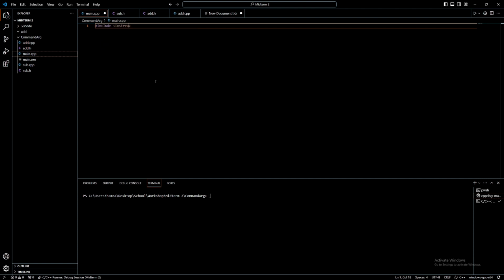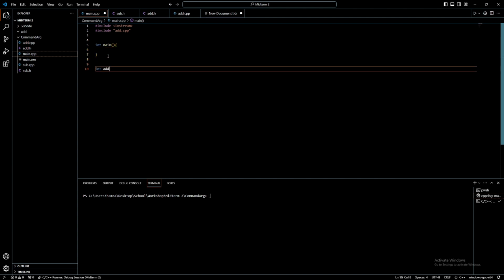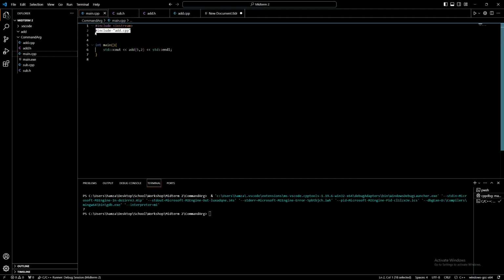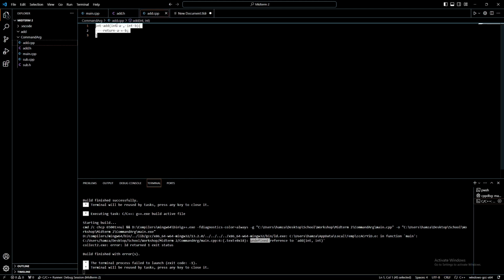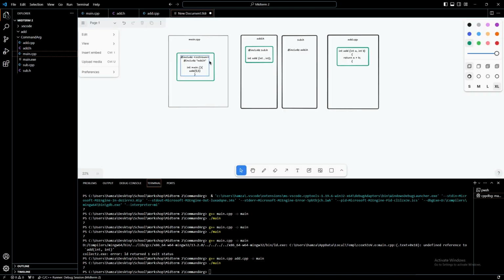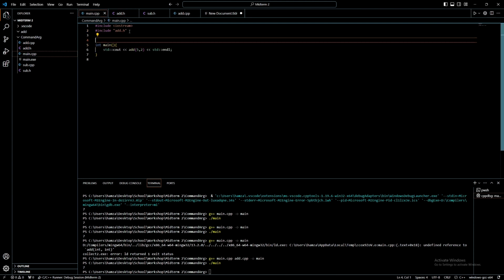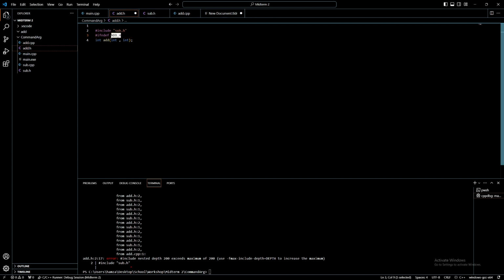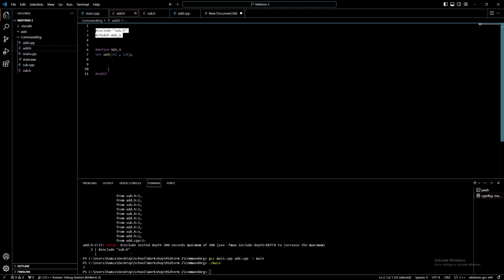C++ Header Files | Makefile || Lesson #4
C++ Header Files Unit Makefile for midterm II Intro to programming workshop II Ontario Tech University Everything you need to know